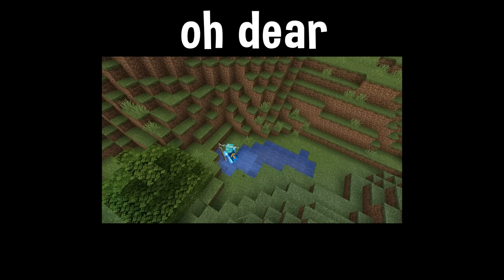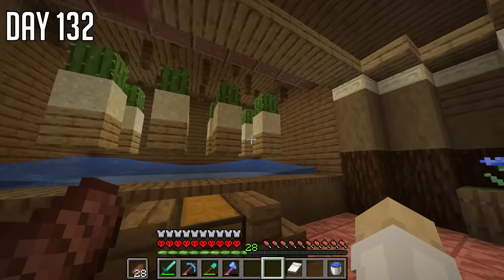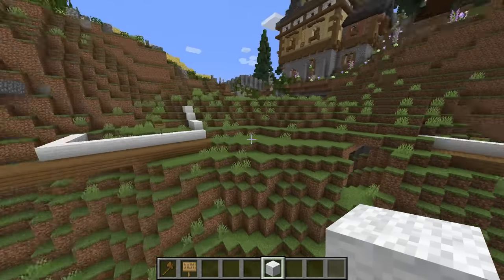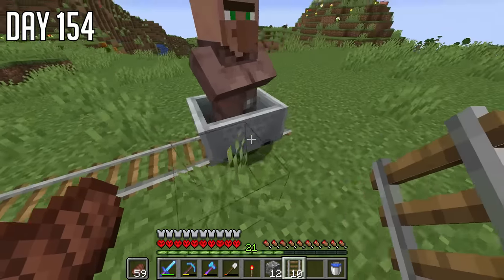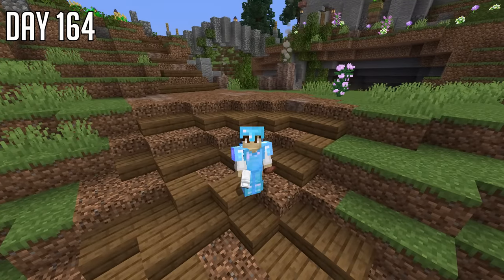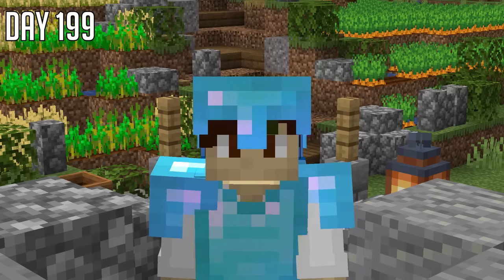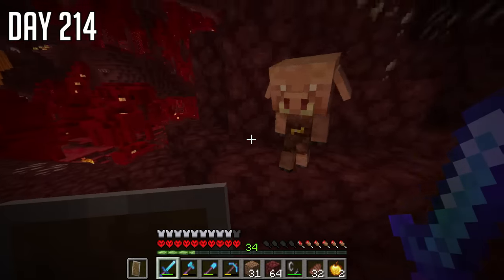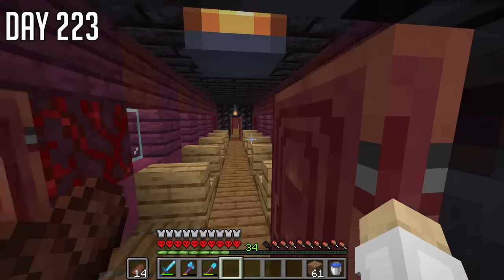The Fanciest First Nether Portal.. | Hardcore Minecraft 1.19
Today I build a full cliff side village and a funky nether portal!